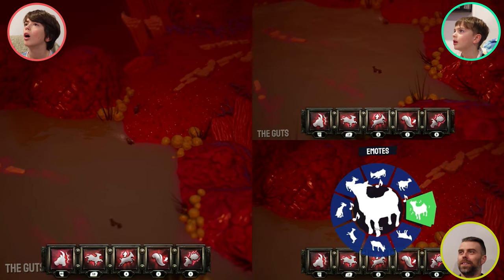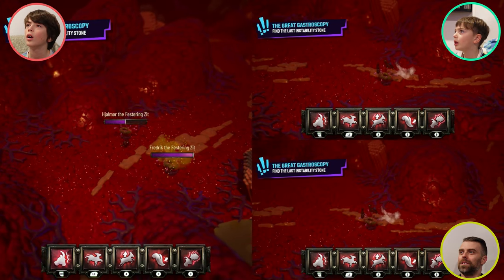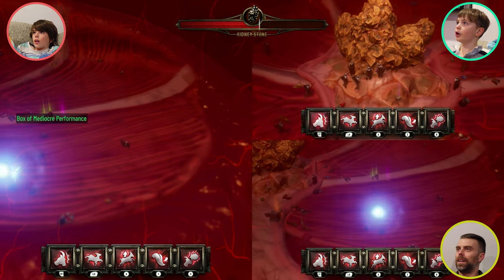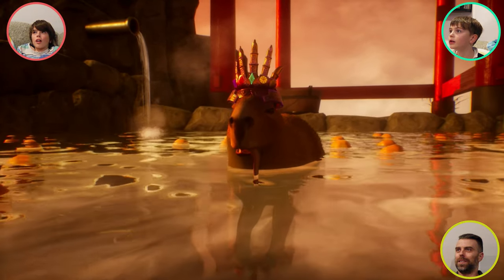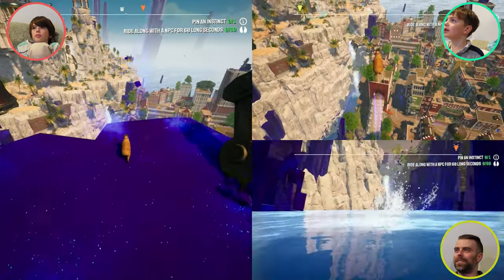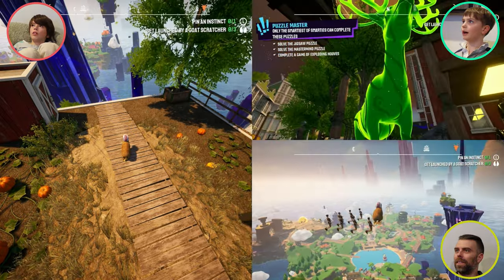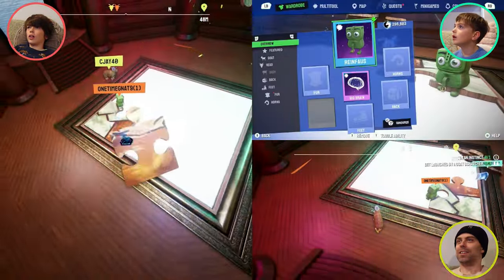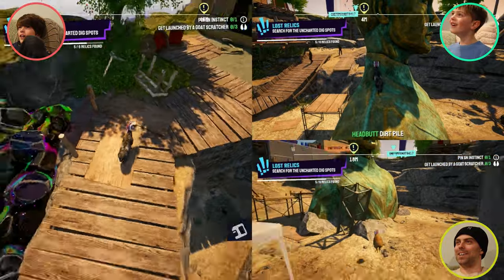Goat Simulator 3: Multiverse of Nonsense Finale - Finding the Kidney Stone & Completing All Missions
Join my sons and me for the epic finale of our Goat Simulator 3: Multiverse of Nonsense series! In this final episode, we find the last stone, the Kidney Stone, and complete all the missions in the DLC. Watch as we wrap up our chaotic adventure, facing hilarious challenges and epic moments along the way.

Final Episode Highlights:

Discovering the Kidney Stone
Completing all DLC missions
Epic and funny moments throughout the journey
Thank you for following our adventure in the Multiverse of Nonsense. Be sure to check out the previous episodes if you haven't already!